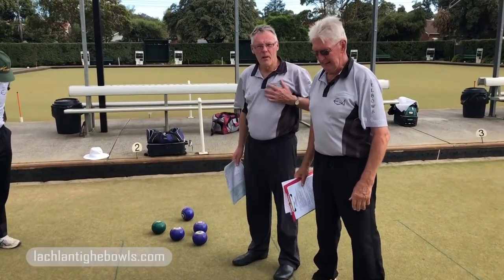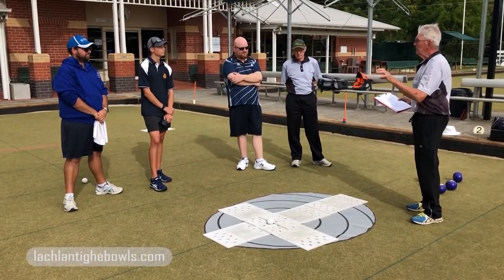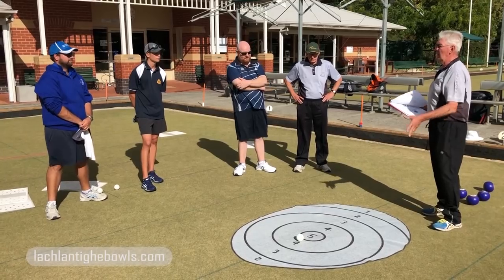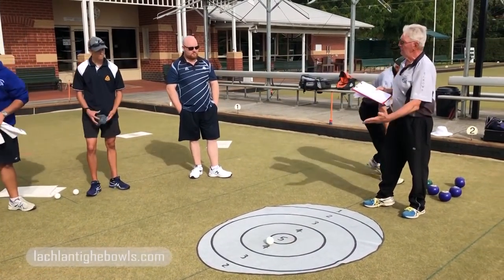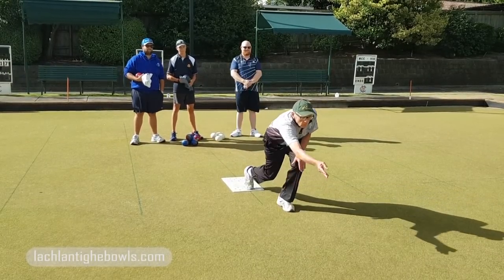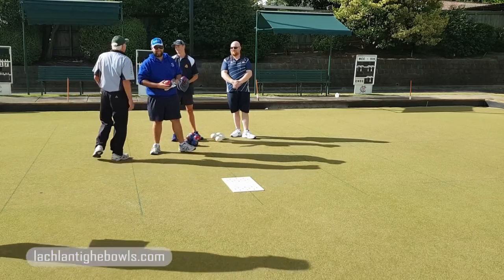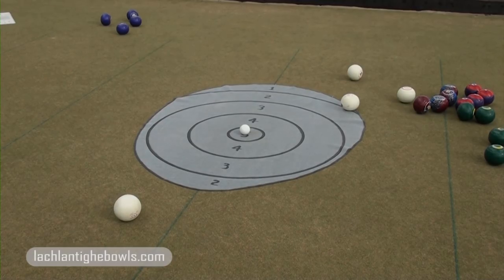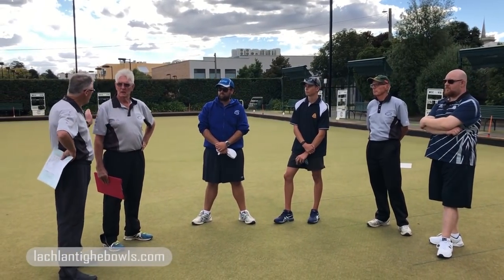Land the Mat, Tighe Series 2018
Land the mat is a precise lawn bowls drawing drill at short and full length distance designed to challenge elite bowlers to achieve a high performance standard.